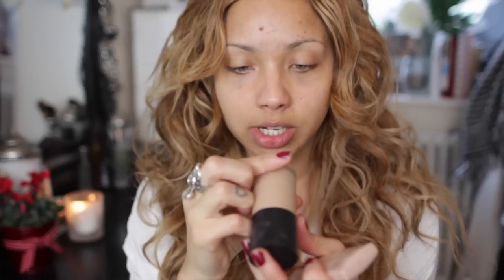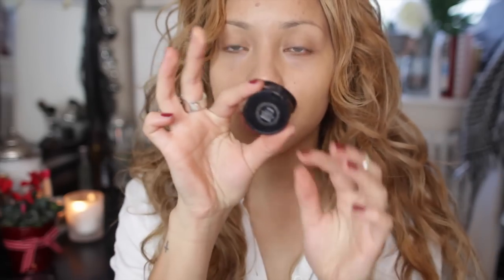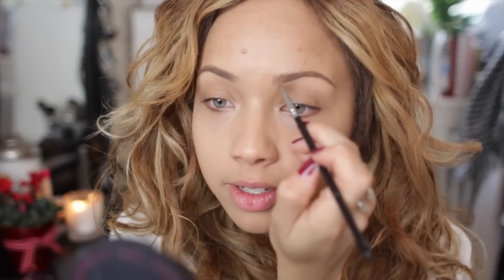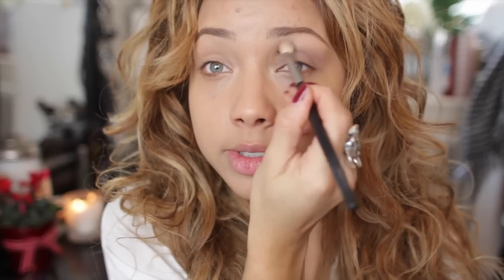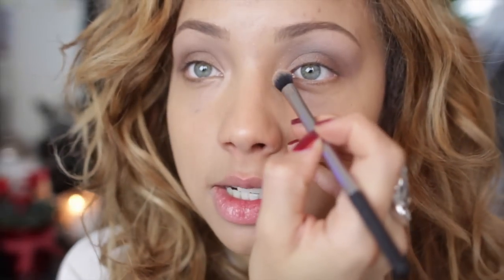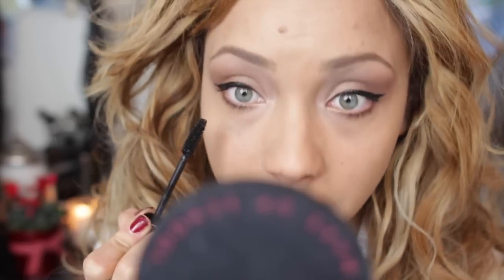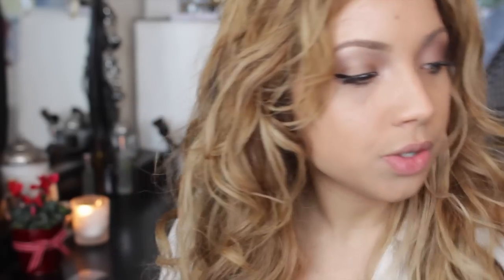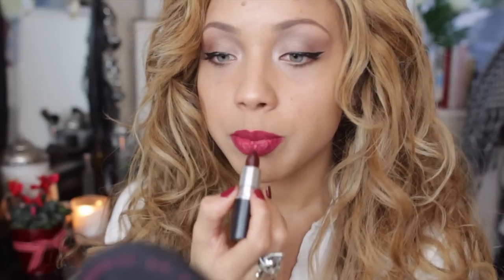Chatty Dark Romance Makeup Tutorial | Beautycrush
A dark, red, hawt, easy, romantic makeup look, Hope you enjoy!

Sammi
Gleam, 96 Leonard Street, London, EC2A 4RH

MAC Romp
MAC Tempting
MAC Shroom
Loreal super liner in Black Liquer
Max Factor 2000 calorie mascara
Eyelure No.116 Lashes
NARS Matte multiple in Cappadouce
MAC Lustre drops in Pink Rebel
MAC Beet Lipliner
MAC Lingering Kiss / Revlon Wine not / MAC Cyber or Dark Side

Top - Topshop
Rings - The great frog & Stacey Hare
Nails - OPI A little rosti at this